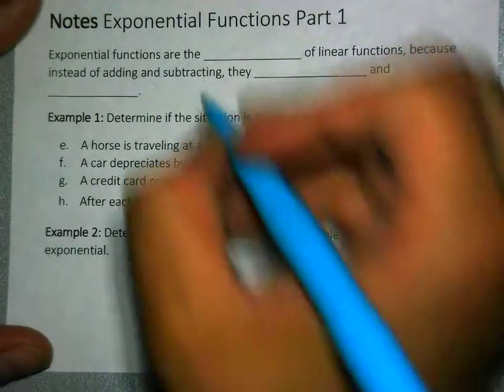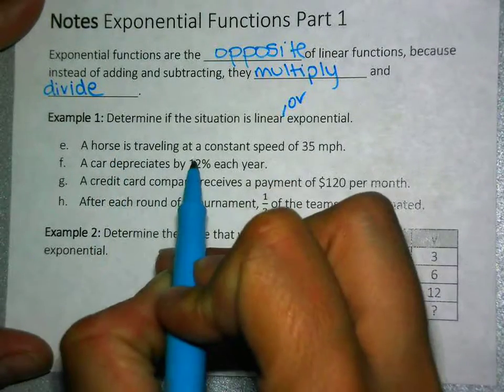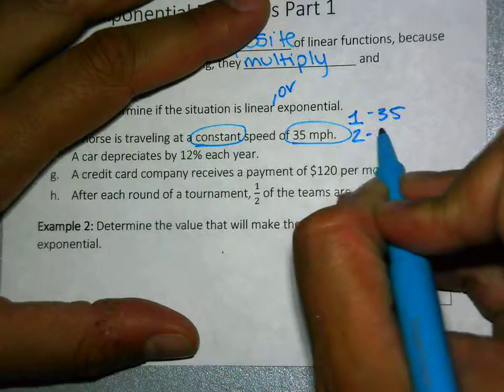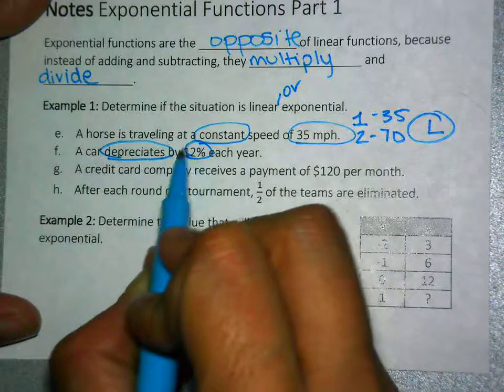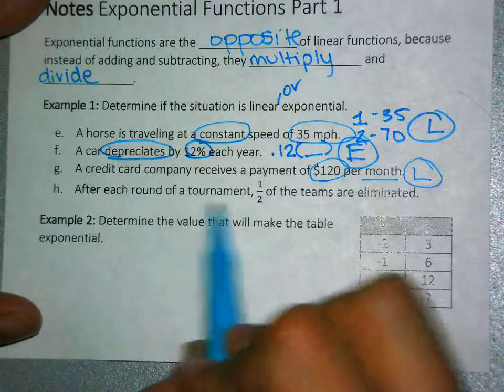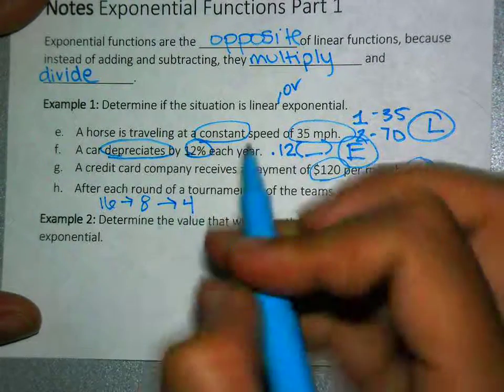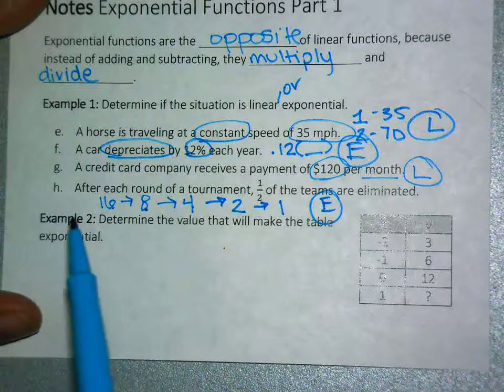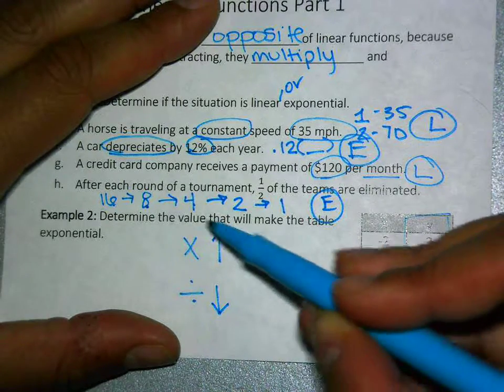Exponential Functions Examples and Tables